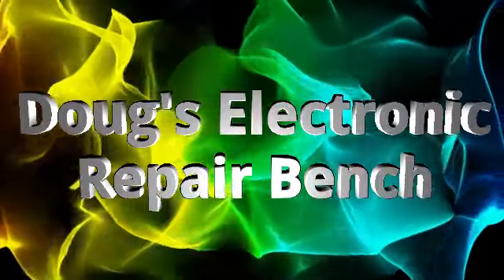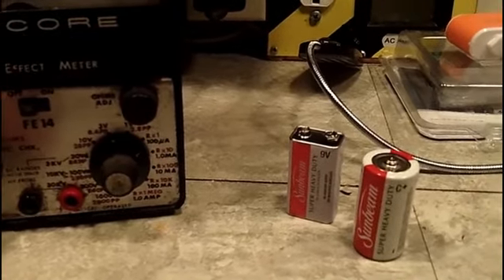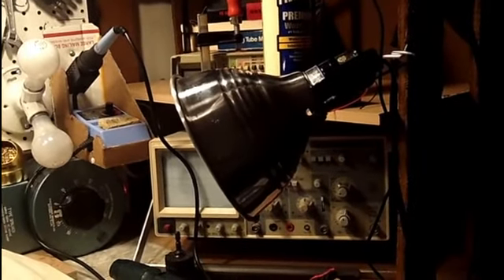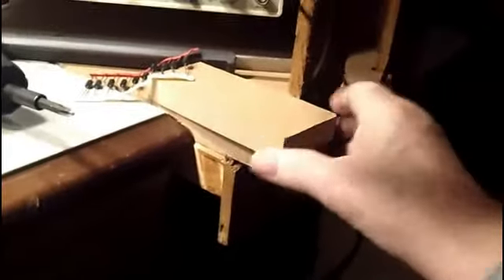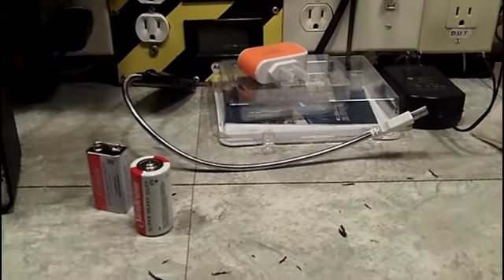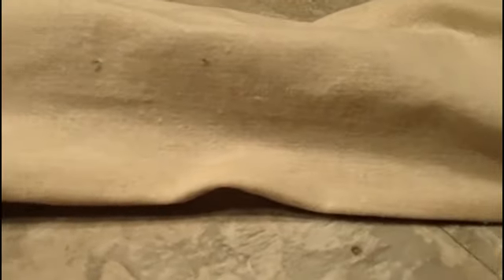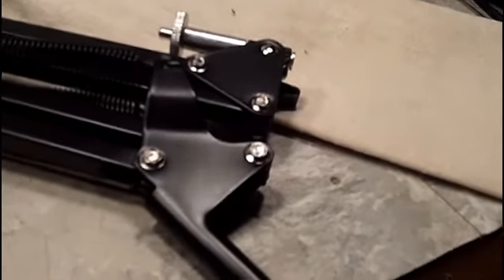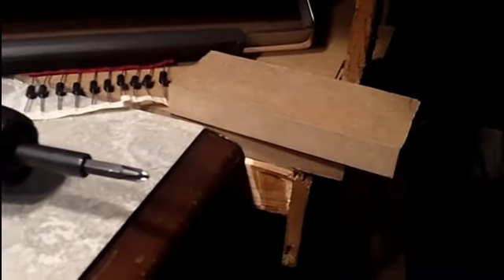DERB - Bench update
A look at my projects for today. :)